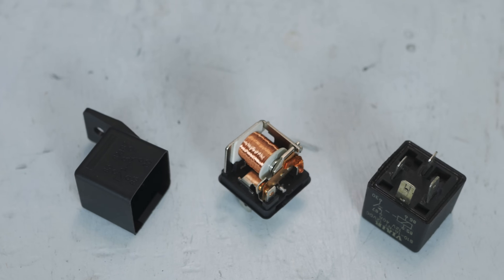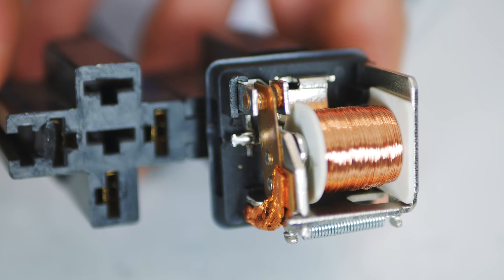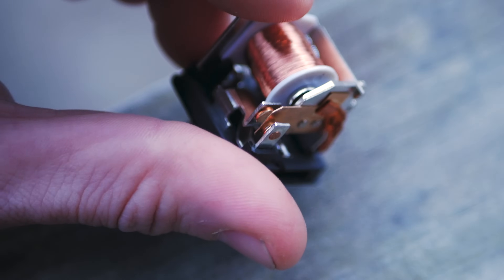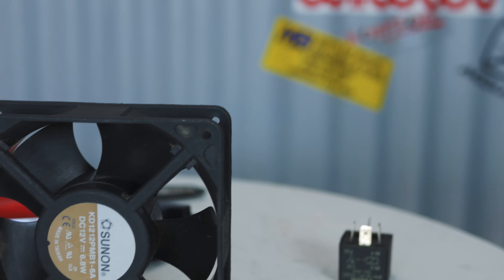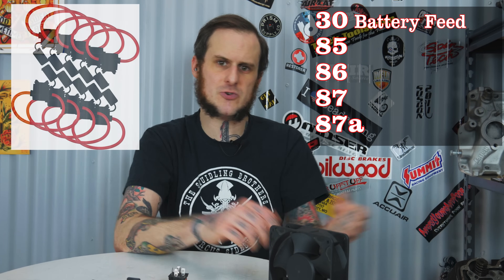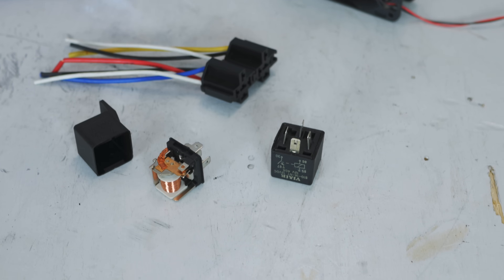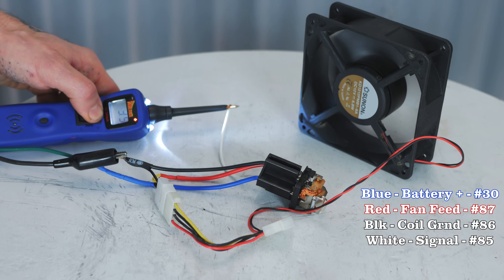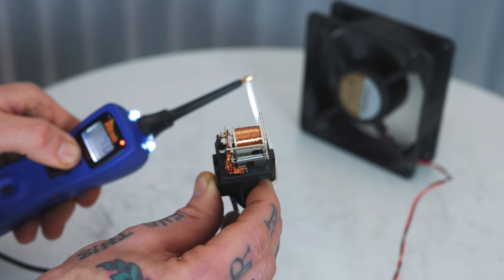Relays Explained - How they work and how to wire one!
Have you ever wondered how a relay works?  Or had trouble figuring out how to wire one? Well check out this video to see relays explained and how to wire one for your needs!

*** 6 Pack of Relays and Sockets

*** 5 Pack of Waterproof Relays

*** 10 Pack of Relays

*** Power Probe 3 (Red)

*** Small Fuse Taps

*** ATC Fuse Taps

*** Dash Switches

*** More Dash Switches

*** MSD RPM Trigger Box

*** MSD Ignition Box